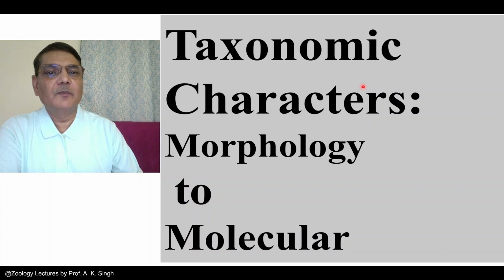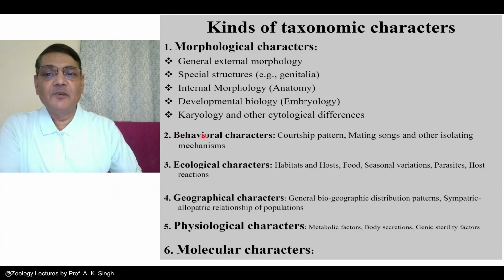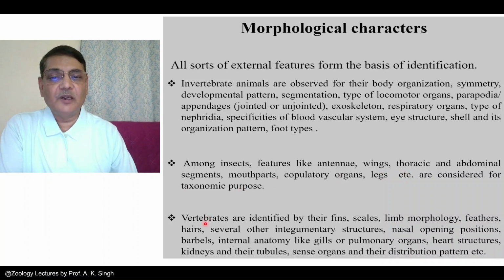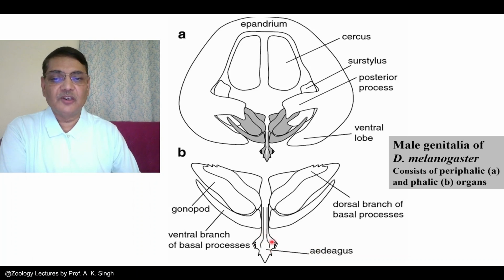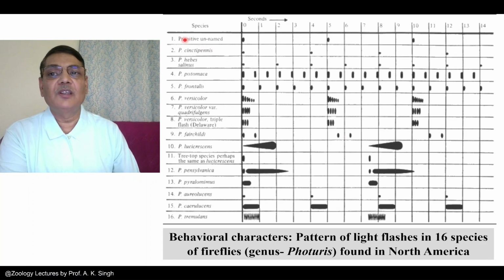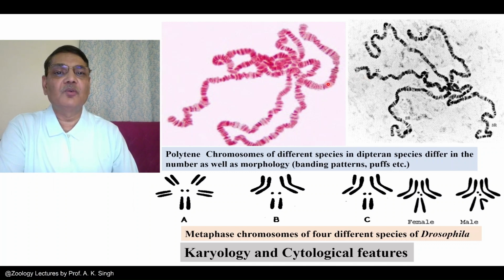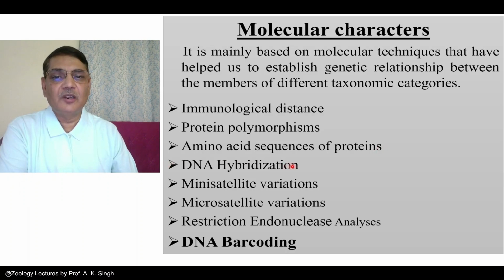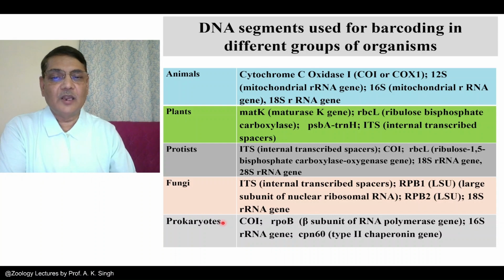Taxonomic Characters: Morphology to Molecular